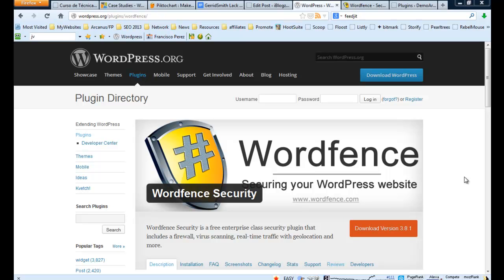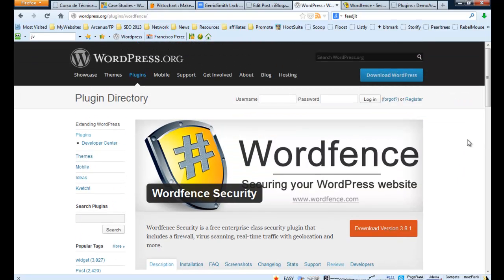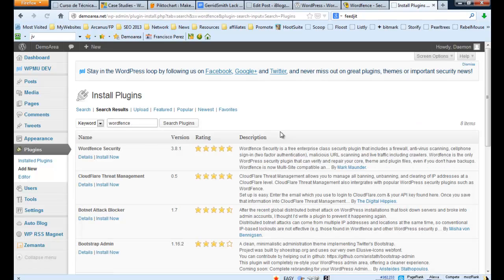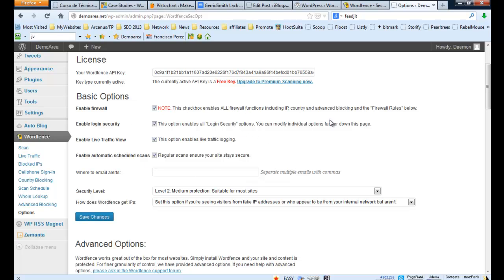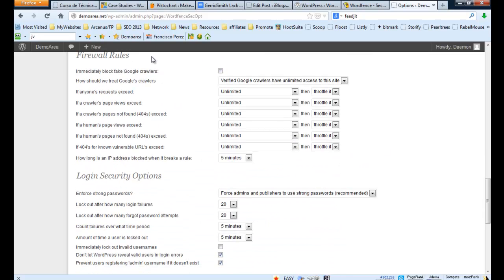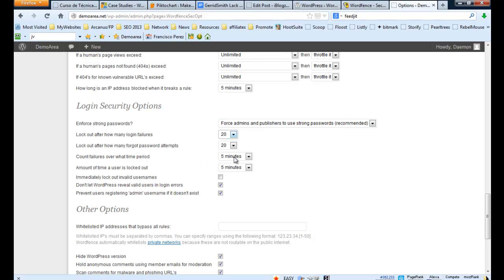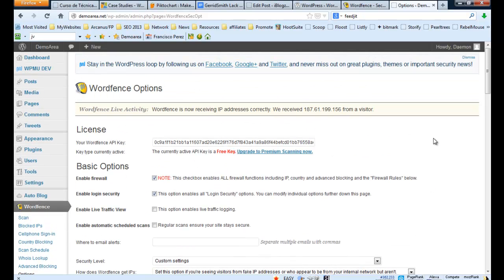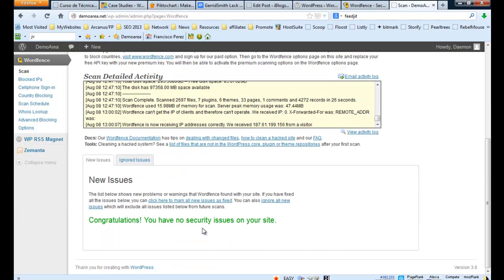Best Security Plugin For WordPress - WordFence Security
WordFence Security is a free enterprise class security plugin that includes a firewall, anti-virus scanning, cellphone sign-in (two factor authentication), malicious URL scanning and live traffic including crawlers. Wordfence is the only WordPress security plugin that can verify and repair your core, theme and plugin files, even if you don't have backups.

Sorry about the "rumbling noise" in the middle. It goes away in seconds :)